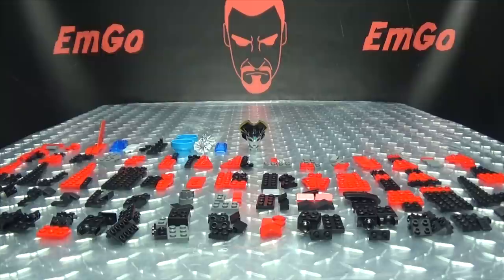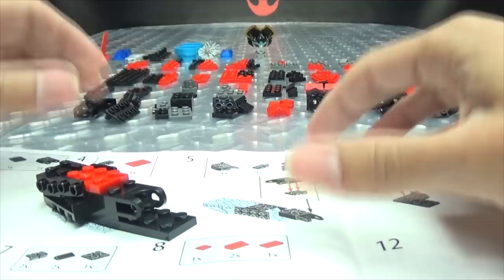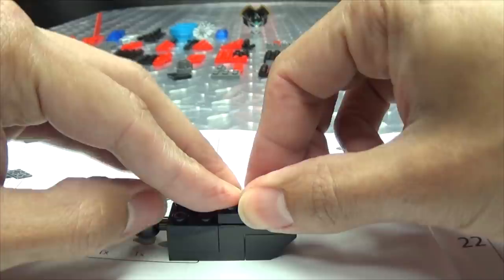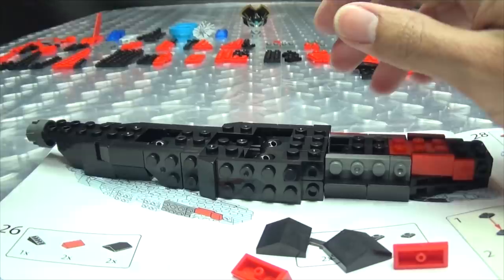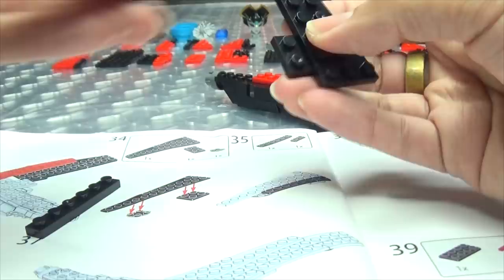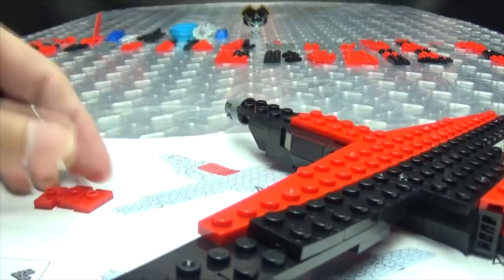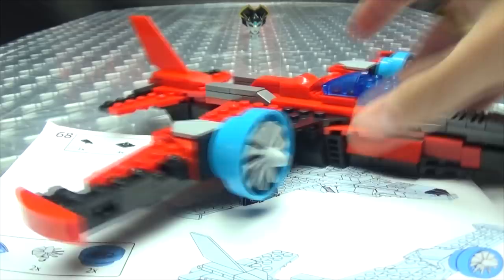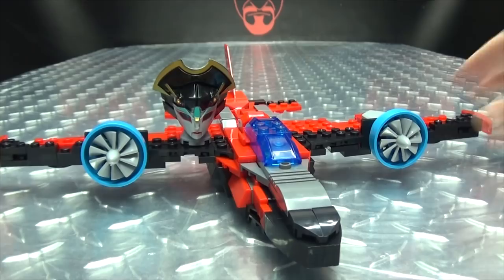Nezha Transformers Windblade (Alt Mode Build): EmGo Builds Stuff